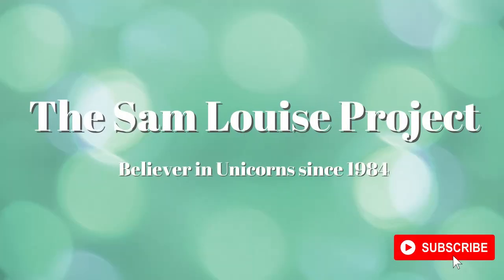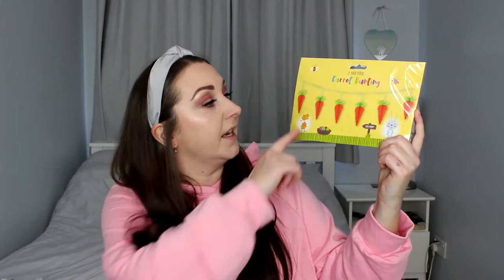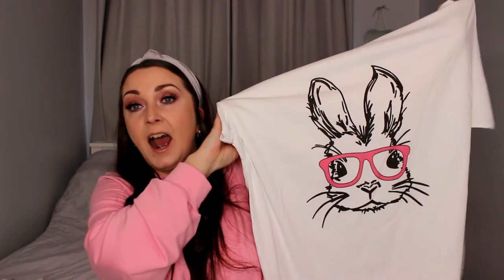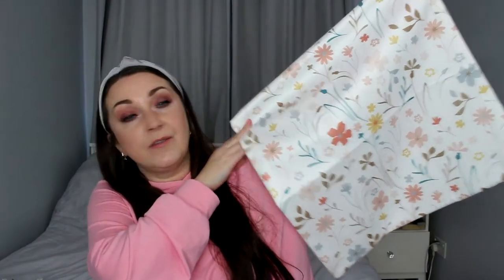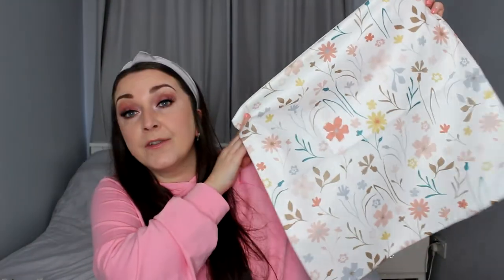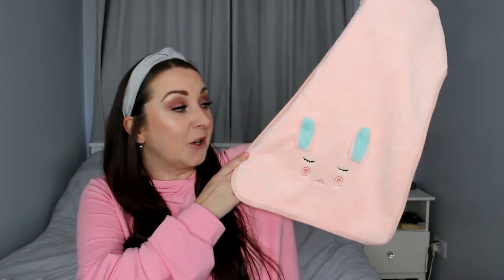Easter Haul!!! Ebay, Home Bargains, Morrisons & SHEIN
I'd also ordered an Easter Gonk from Amazon, but he hasn't arrived yet. He'll hopefully be here in time for me to decorate next week.

I think I'm actually going to pick a few more bits too.

Rabbit Tshirt